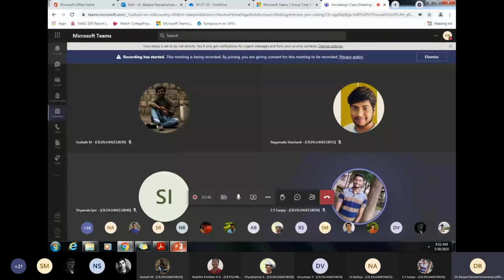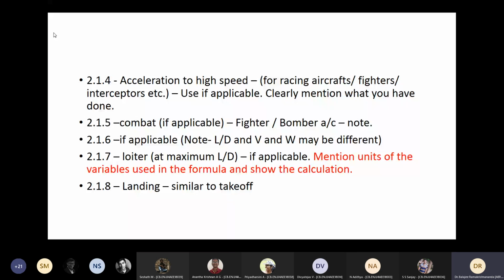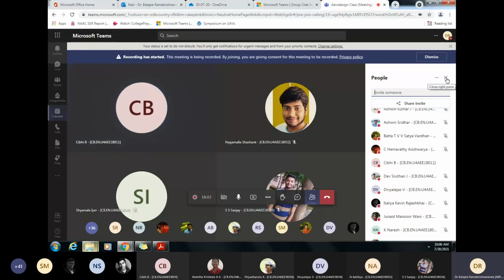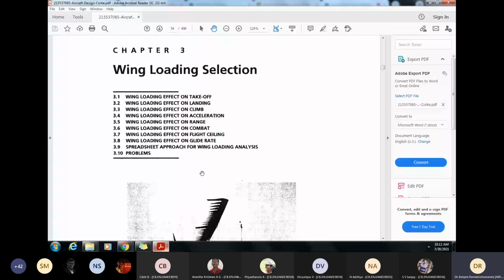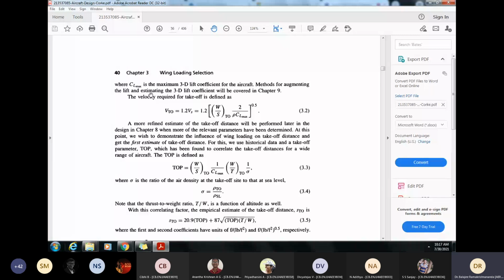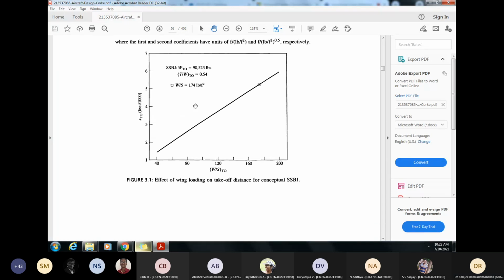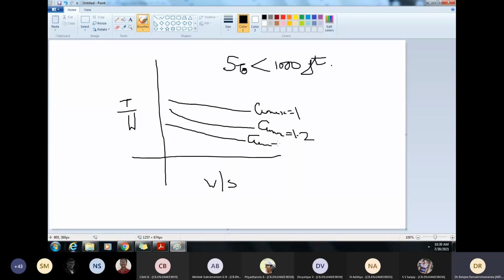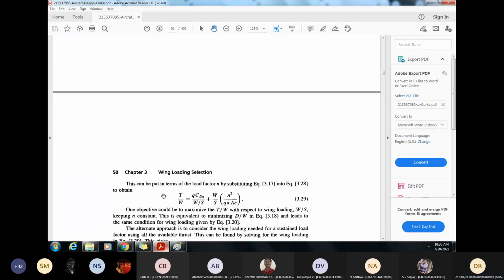AES402 30th Jul